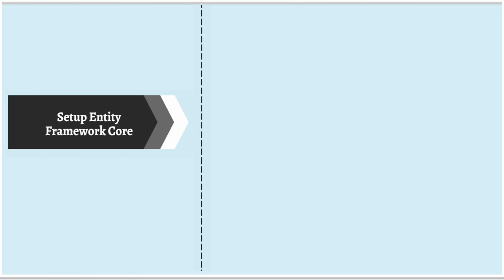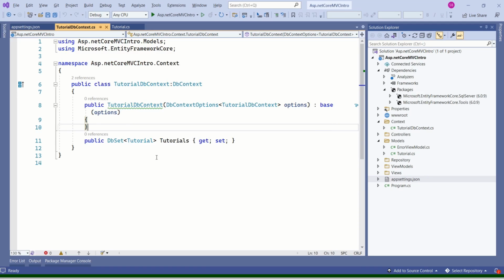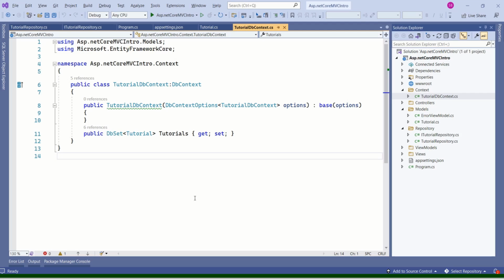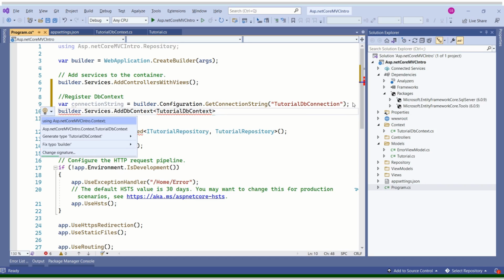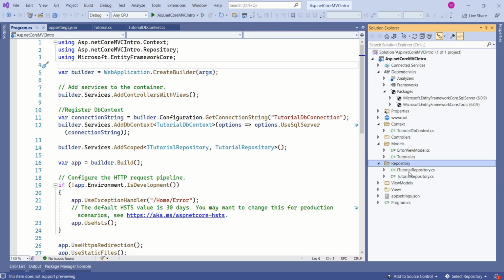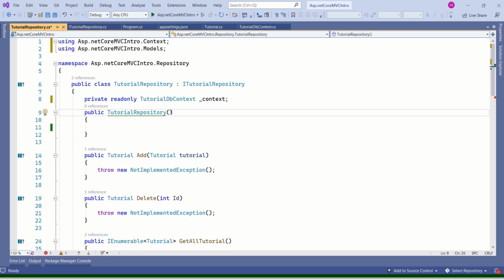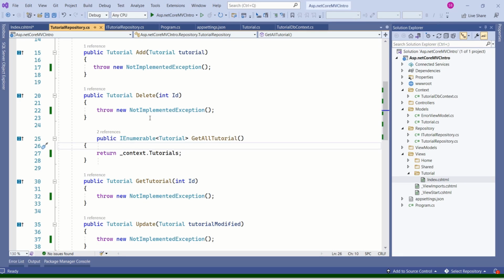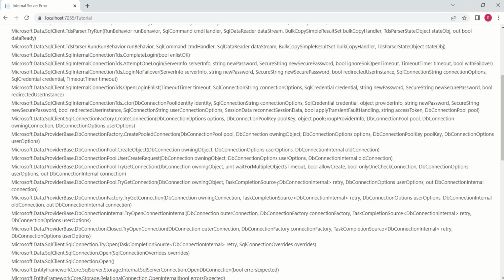Using DbContext with Dependency injection | Asp.net Core MVC tutorial for beginners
# how to use DbContext with dependency injection?
# Why should we register DbContext with dependency injection?
# How to change datasource with repository pattern